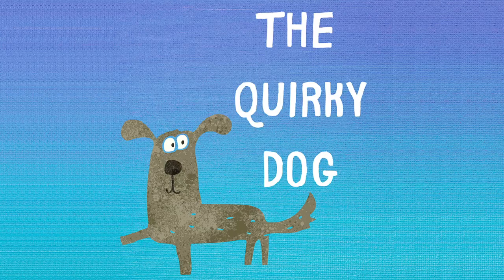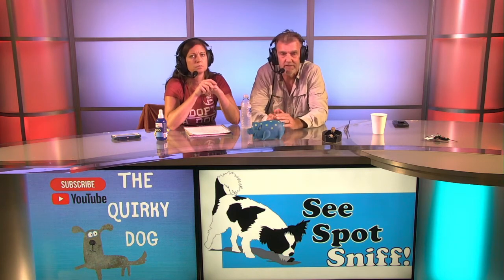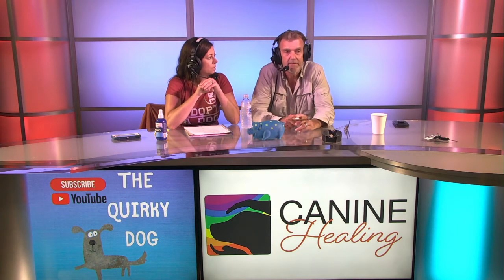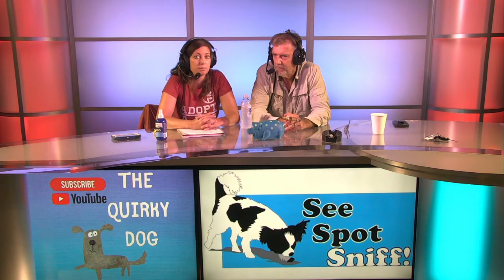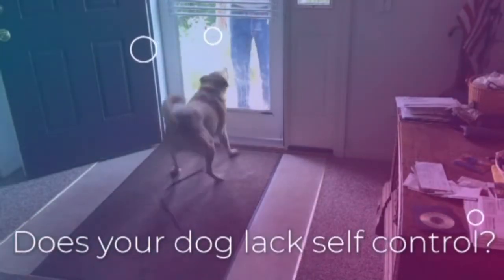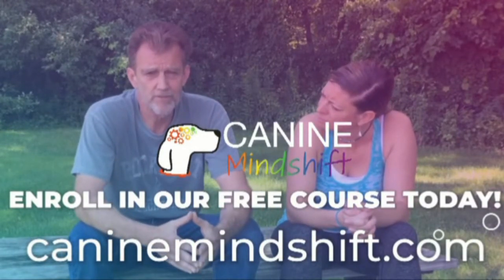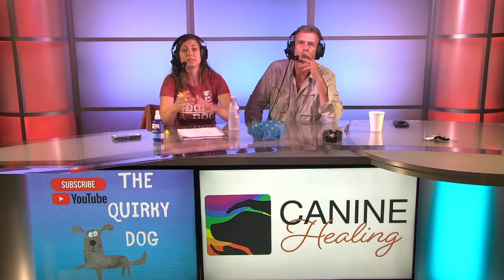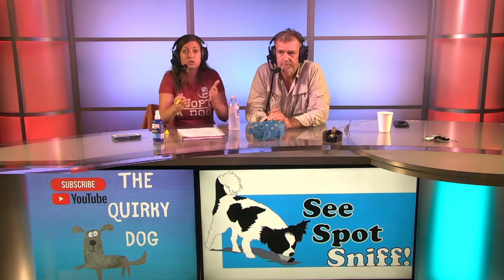Potty Training Secrets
This week, Jess and Scott discuss the intricacies of potty training. Whether you own a puppy or a rescue or a small dog, we guarantee we will share new ideas you haven’t tried before. While potty training certainly is tedious at every turn, it is so worth it in the end!

How do Scott and Jess feel about pee pads?
What is a reasonable time frame to expect a dog to be fully potty trained?
If I have an adult dog with house training issues, is there any hope???

For more information about Scott and Jess and their strategies, please check out
To learn more about our podcast and to keep us with our Quirky Tips, join us
Have you ever wondered why your dog behaves a certain way? Are there things you need help with or support? Join Scott and Jess Williams each week as they explore these and other topics.